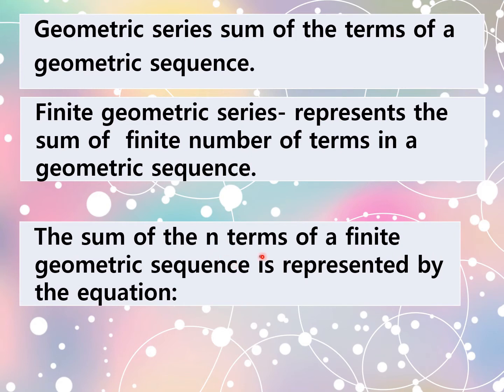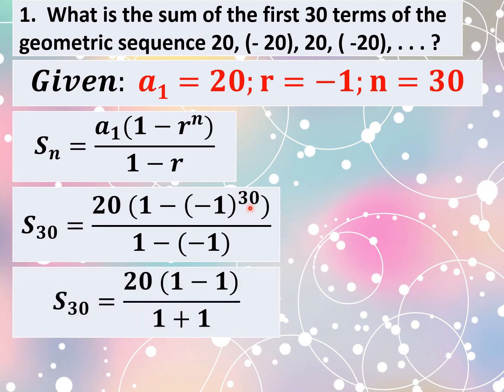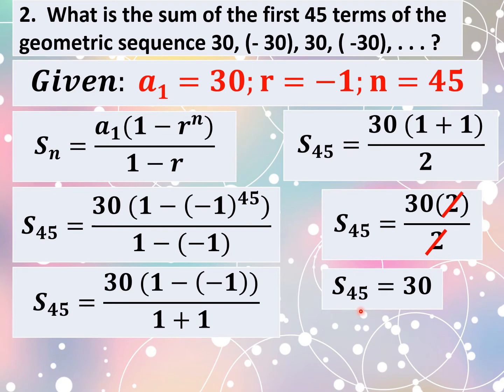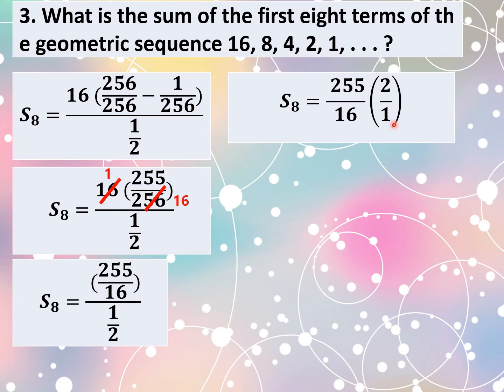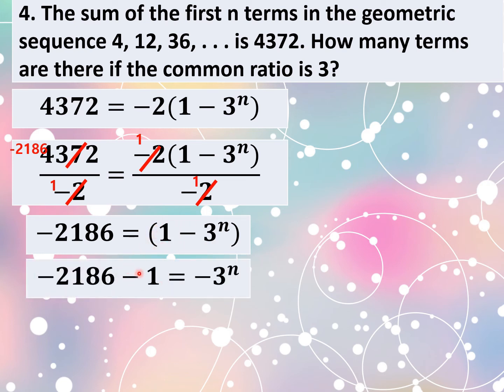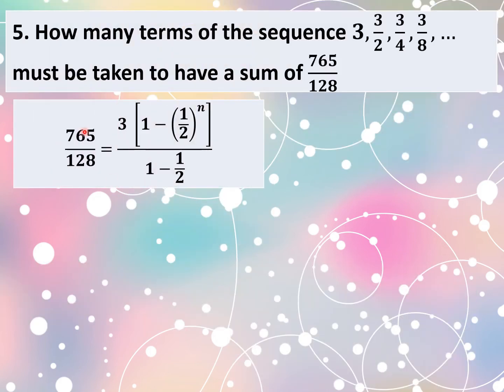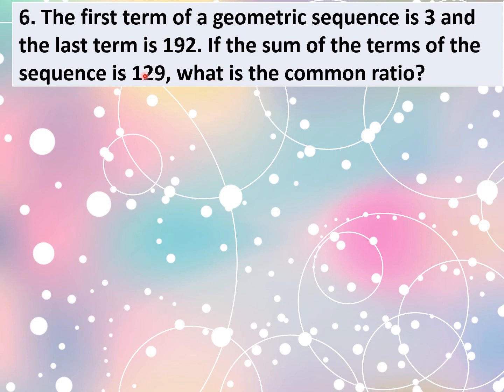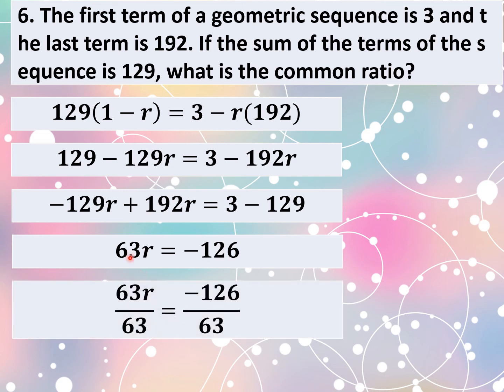Finite Geometric Series